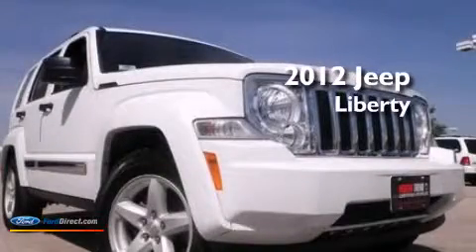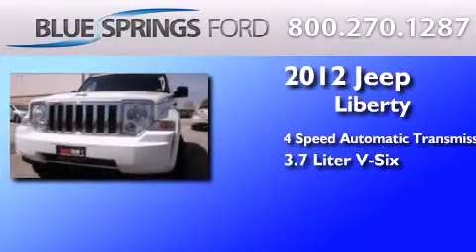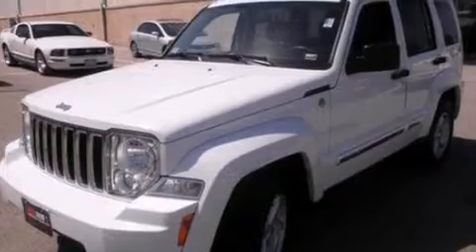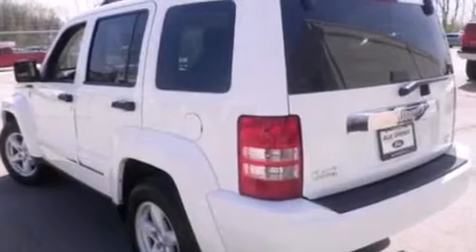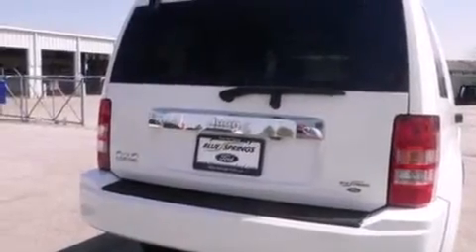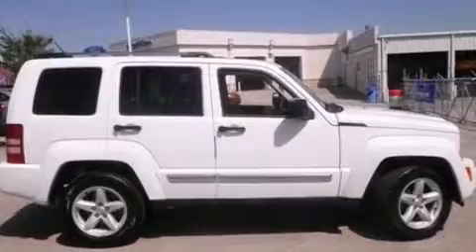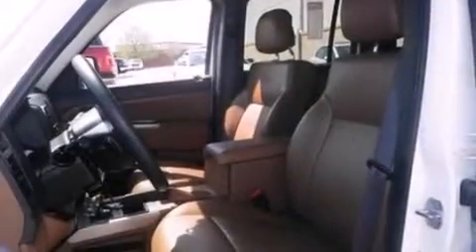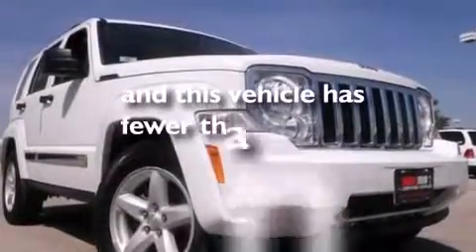Used 2012 JEEP LIBERTY Blue Springs MO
We have been honored to serve the Blue Springs MO area , we promise that your experience at our dealership will exceed your expectations ! Year : 2012 Make : JEEP Model : LIBERTY Engine : 3.7L V6 12V MPFI SOHC Trans . : 4-SPEED AUTOMATIC Miles : 33,196 Stock : P6784A Blue Springs Ford 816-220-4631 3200 South Outer Rd Blue Springs , MO 64015